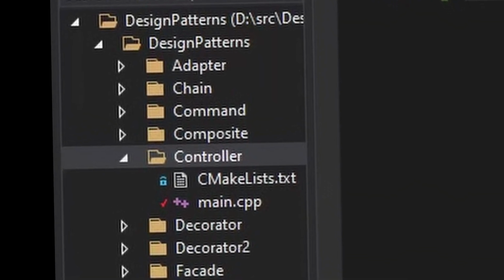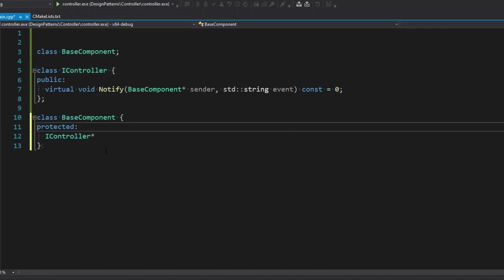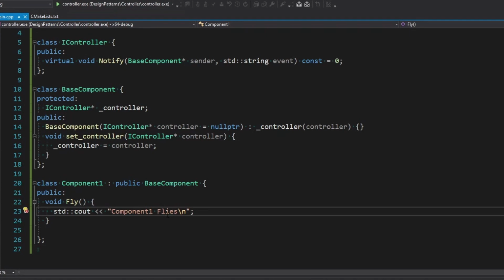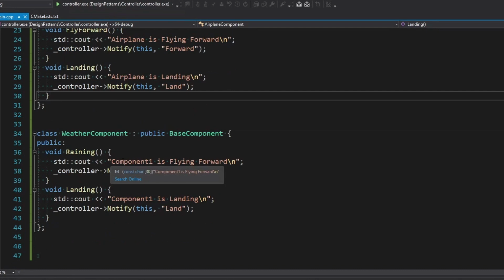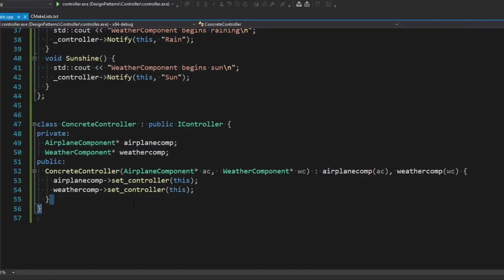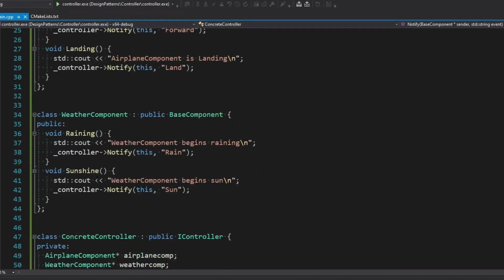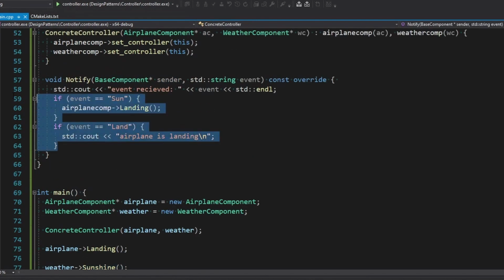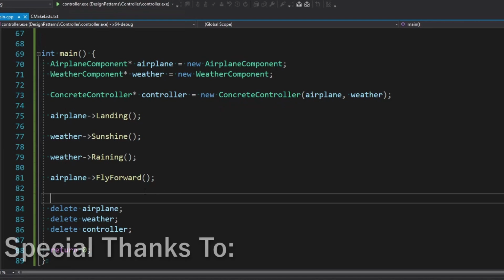Controller Programming Design Pattern - Ep 17 - C++ Coding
Designing a controller can allow some really easy and maintainable coupling in your code.

I stream/rage code and/or gaming Mon-Fri! I also randomly stream a time or two throughout most weeks.